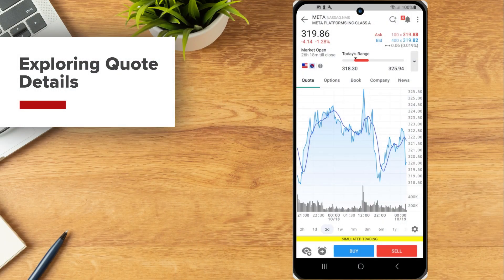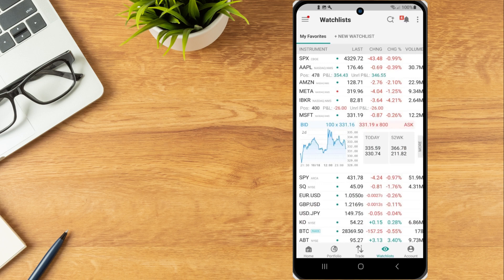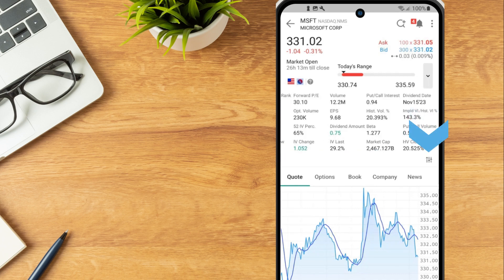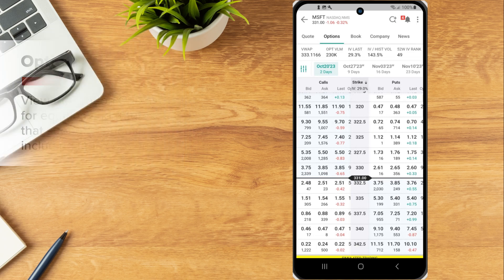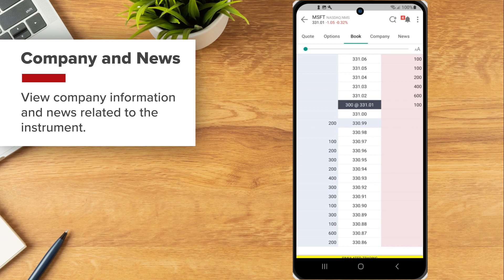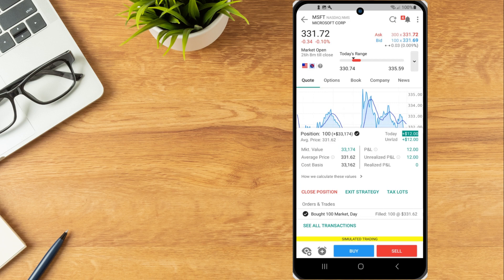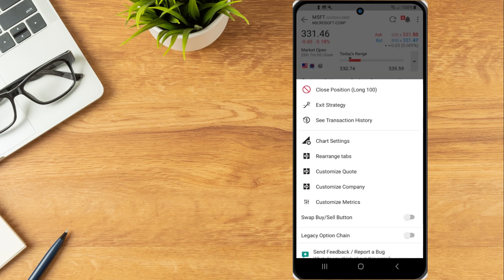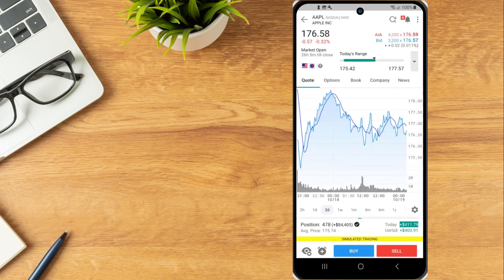Exploring Quote Details on the Android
IBKR Mobile’s Quote Details page provides investors with a variety of tools to view market metrics, key company fundamentals, news and research, portfolio details, and seamless order entry.